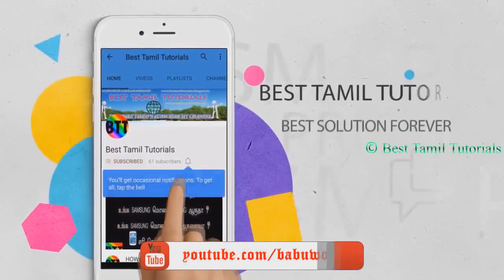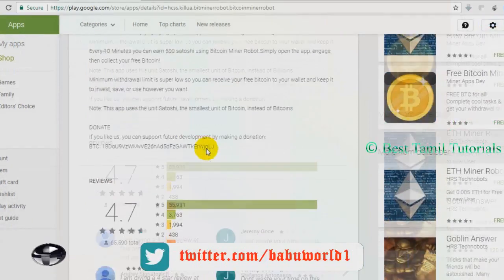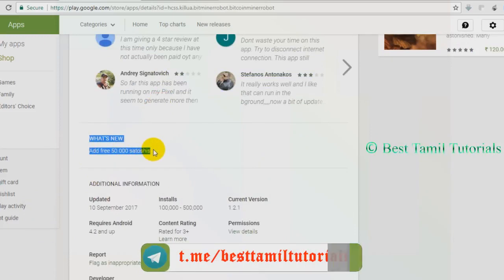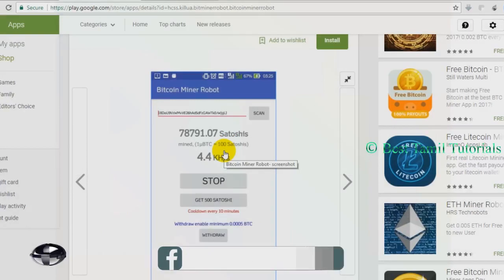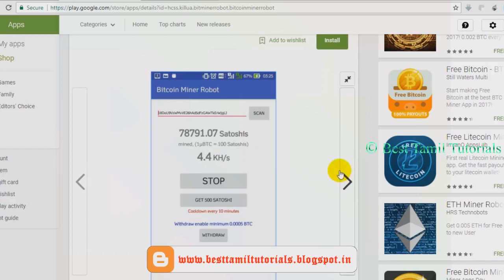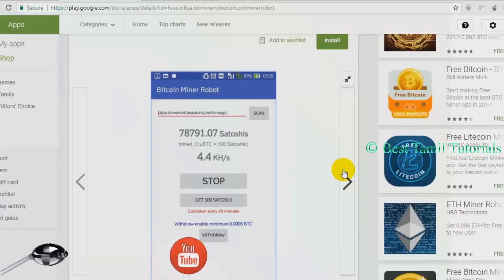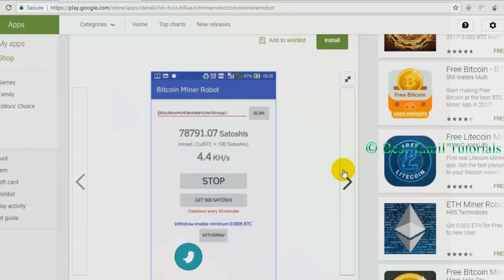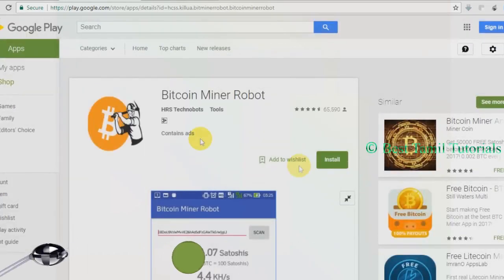BITCOIN THEFT - BE SAFE YOUR BITCOIN IN THIEVES - BEST TAMIL TUTORIALS